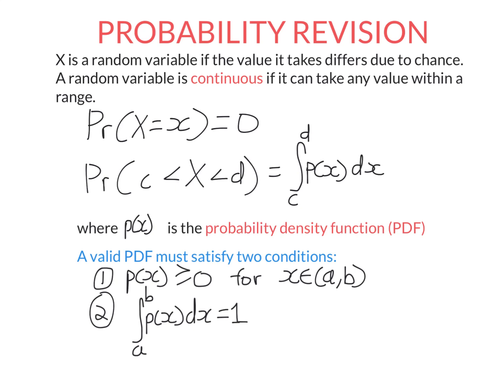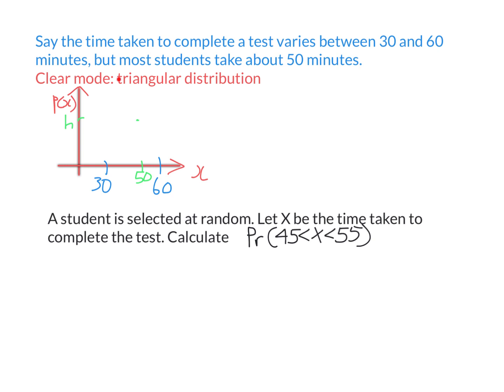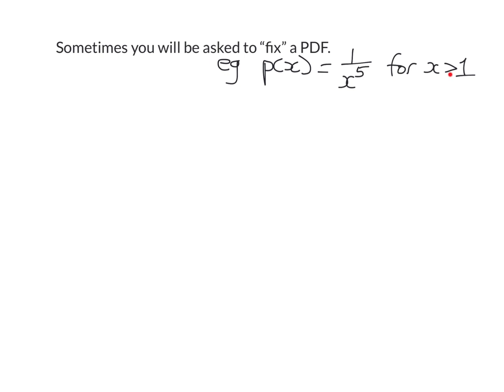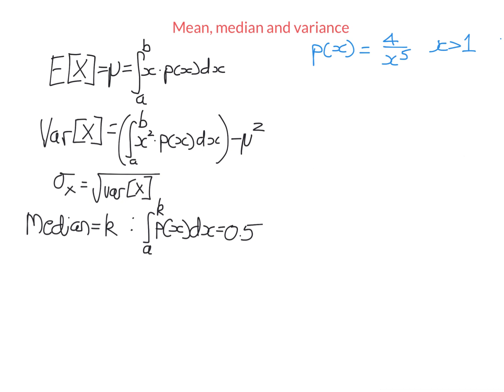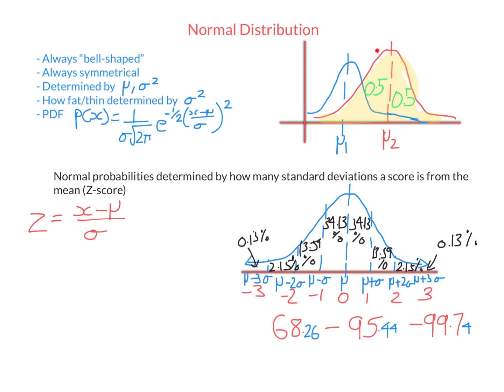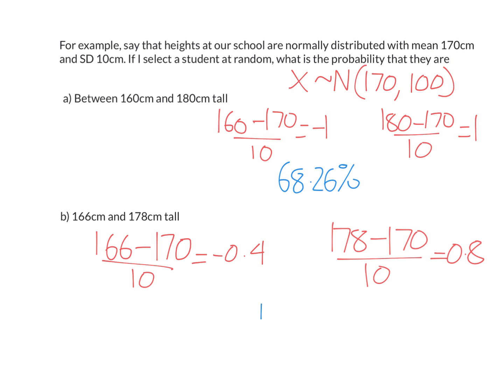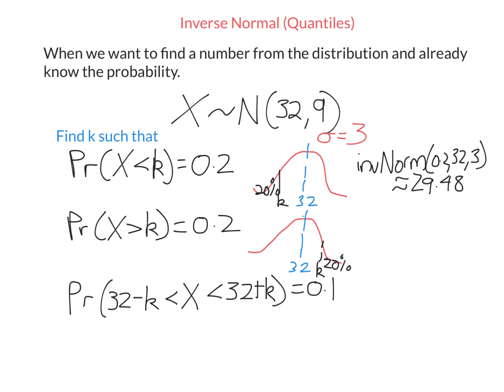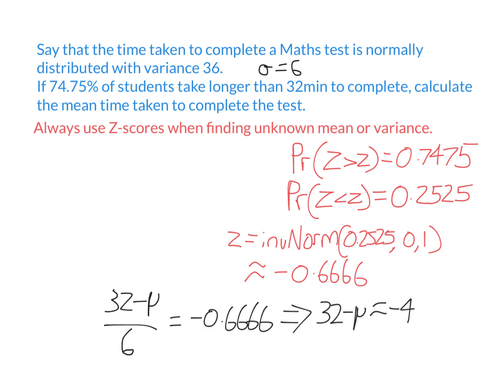Year 12 Probability Review.mp4